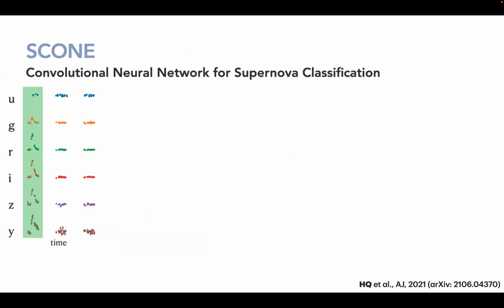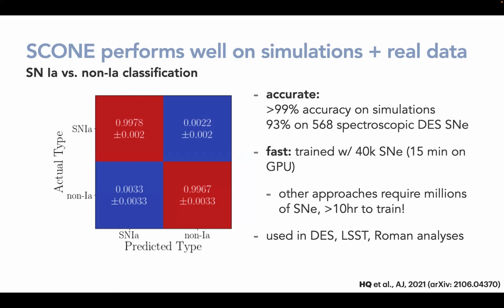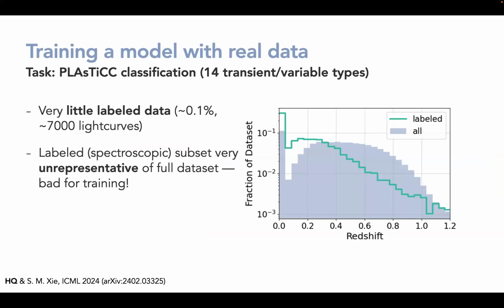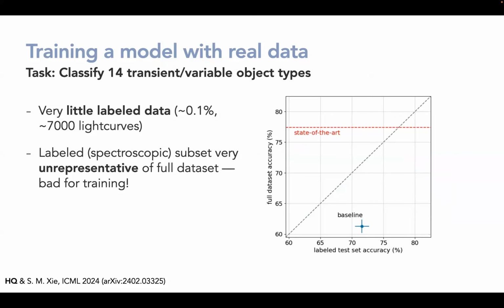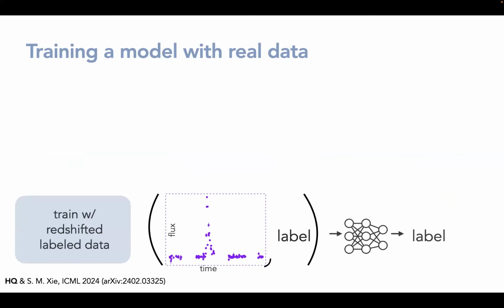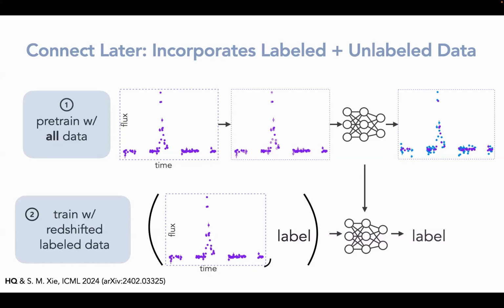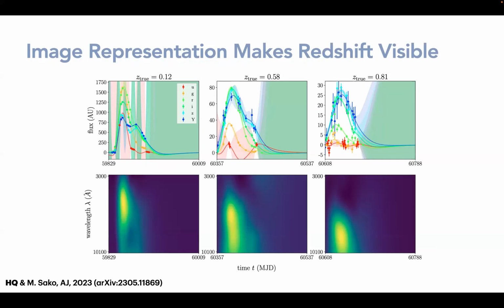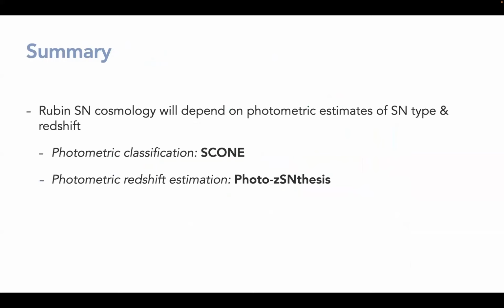106 Enabling Precision Photometric SN la Cosmology with Deep Learning - Rare Gems